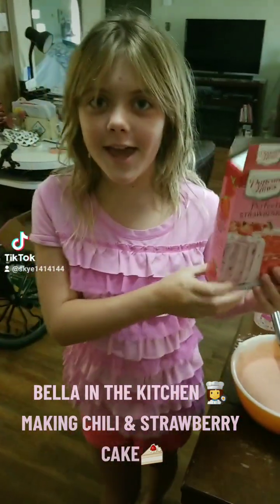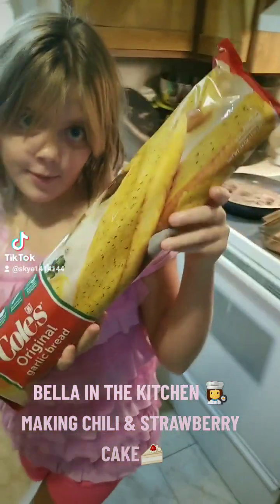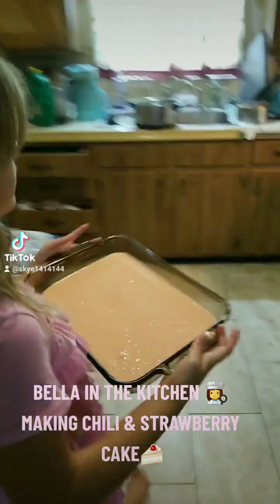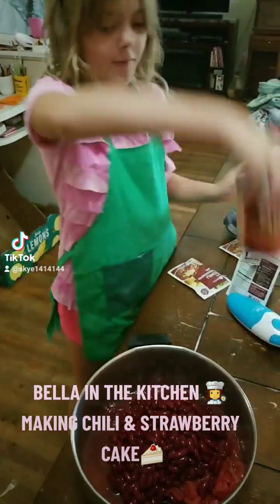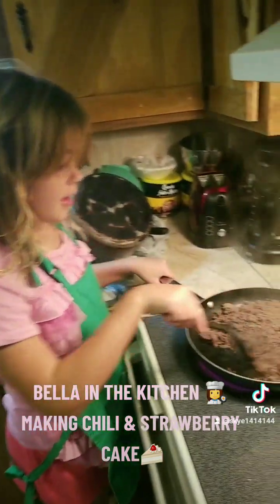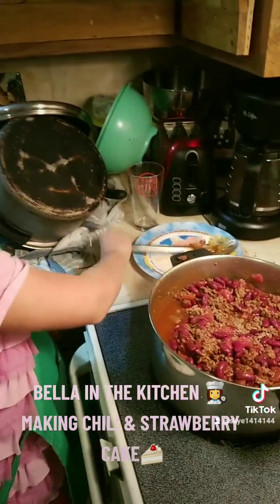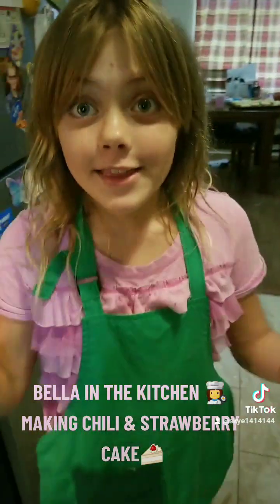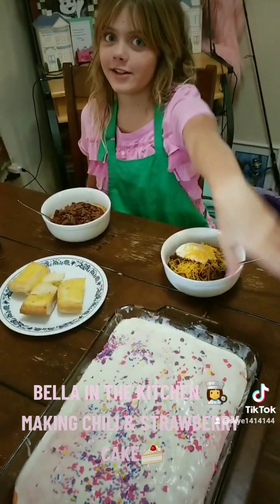BELLA IN THE KITCHEN MAKING CHILI & CAKE🍰